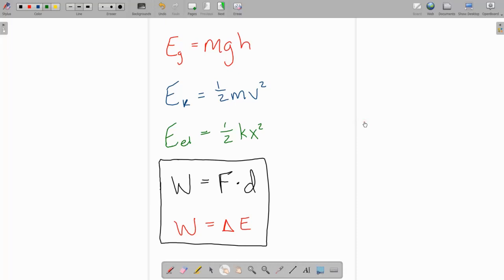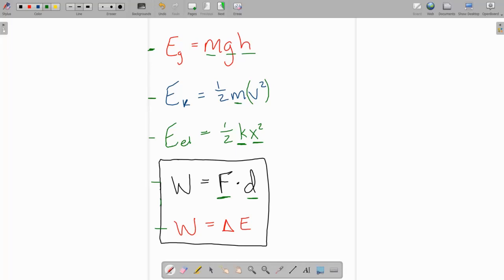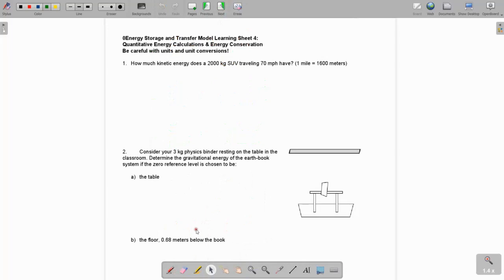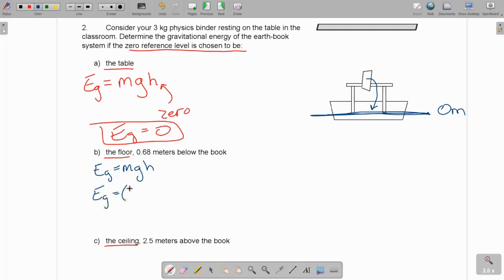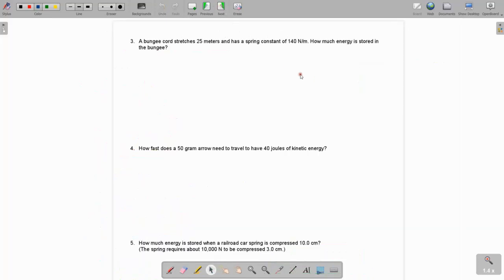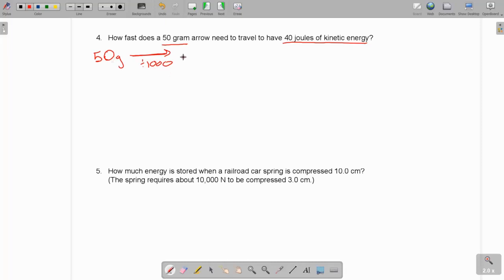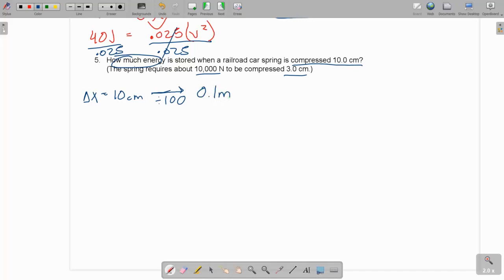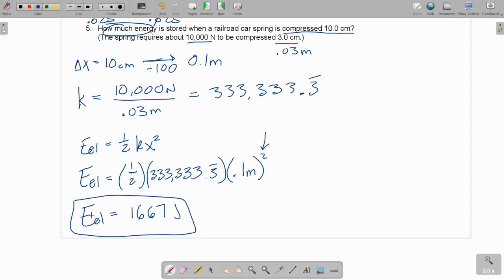Energy Math Pt.1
Part one of Energy Math, where I go through the most commonly used energy equations and some simple practice problems (1-5).